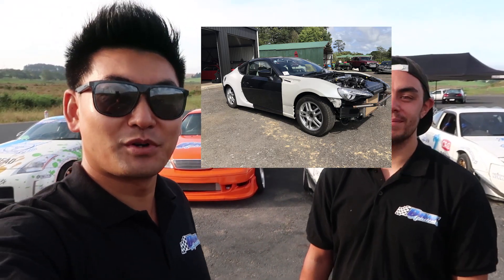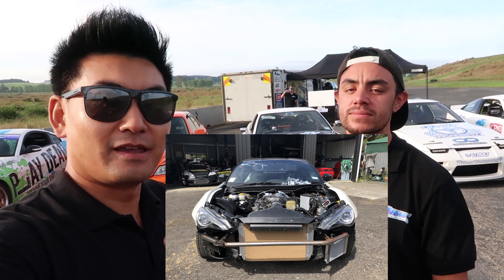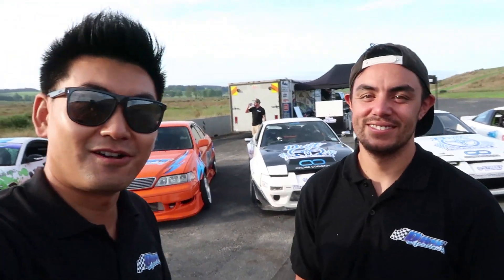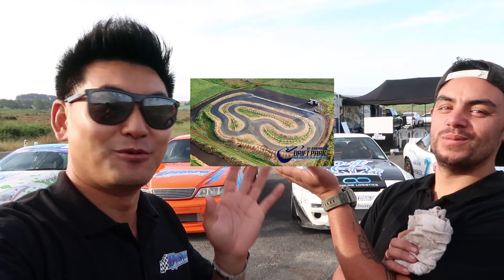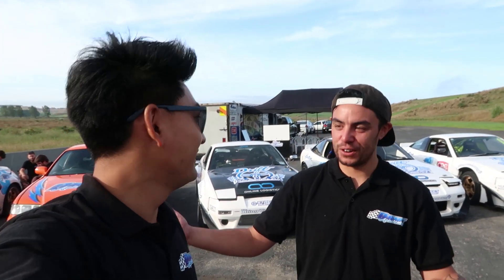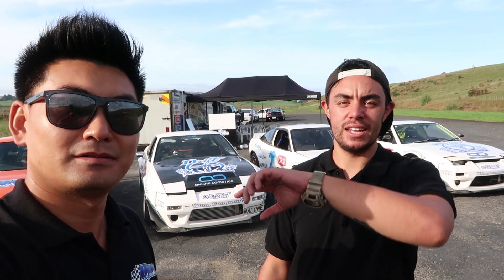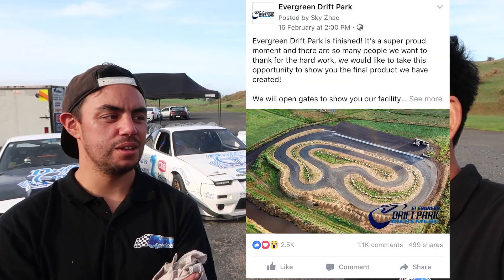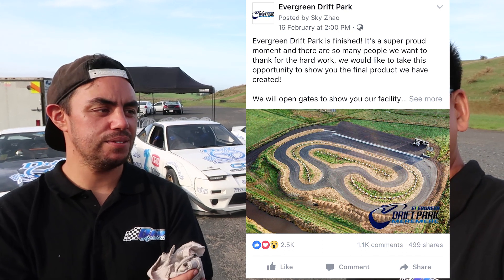Evergreen Drift Park is OPEN!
We are so excited to announce that Evergreen Drift Park is OPEN! It's been crazy busy recently preparing the track to be open, so the upload schedule hasn't been great, but there will be heap contents coming out!

One lap around Evergreen Drift Park will be released on Monday!

【Recommended Episodes】

Produced by  Sky Zhao and Bryce Mcvicar-Laulau.